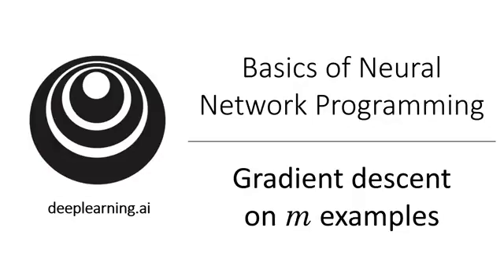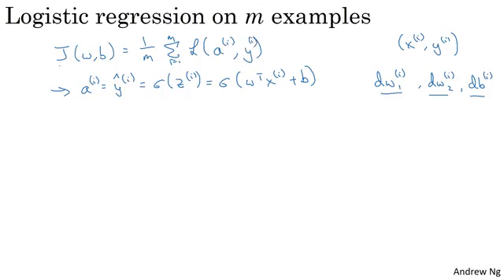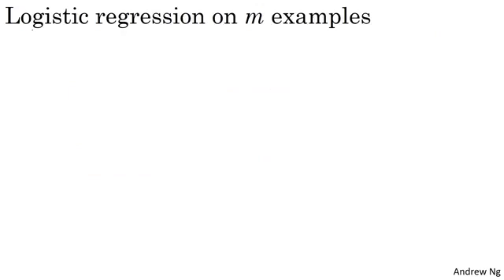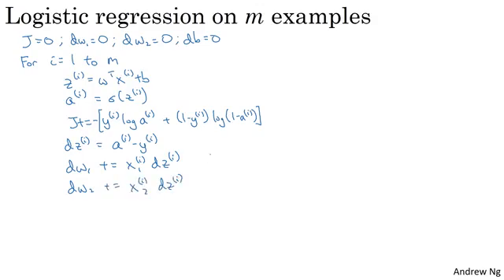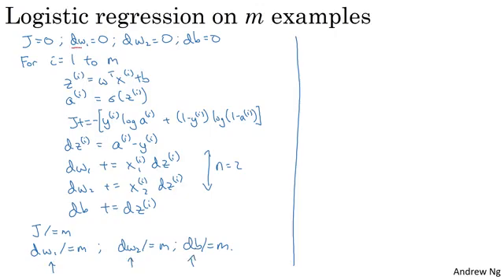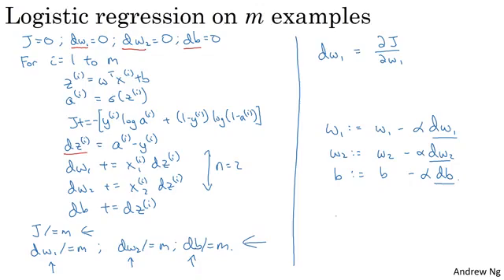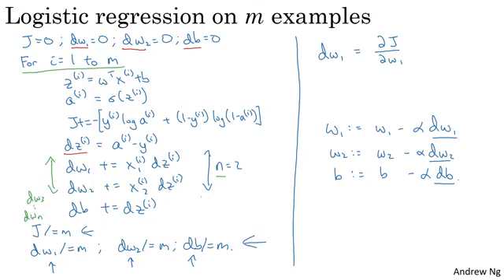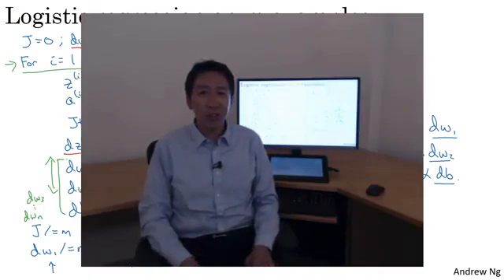Gradient Descent on m Examples